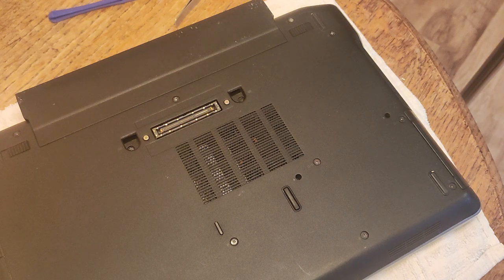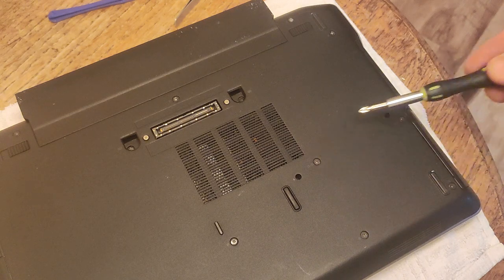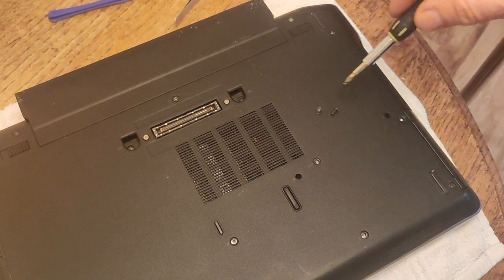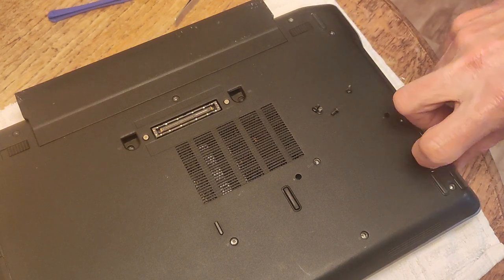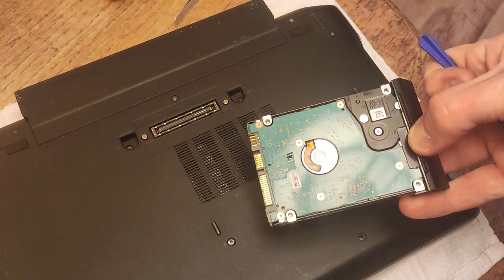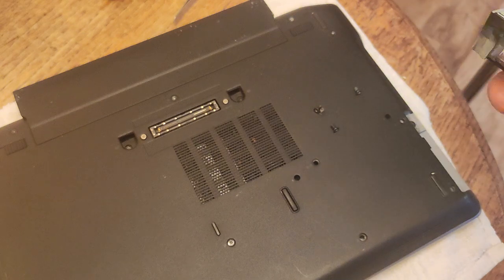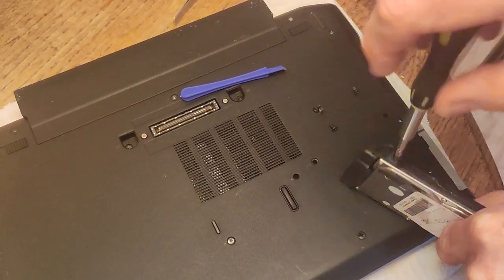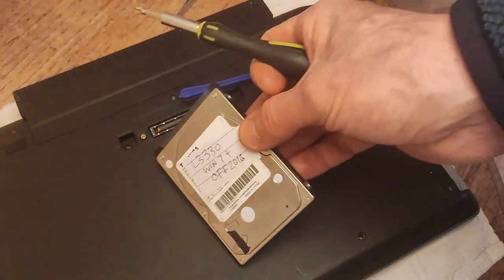Dell Latitude E6320: How to remove the hard disc drive (HDD)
In this video, I show you how simple it is to take out the HDD of the E6320.